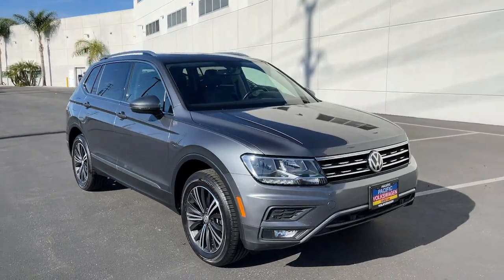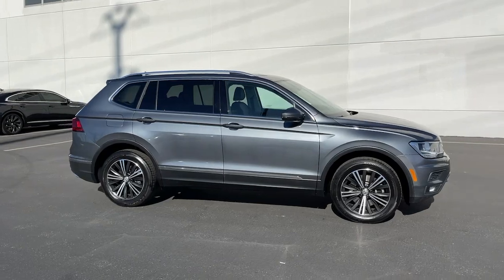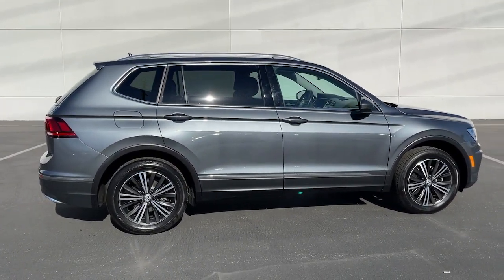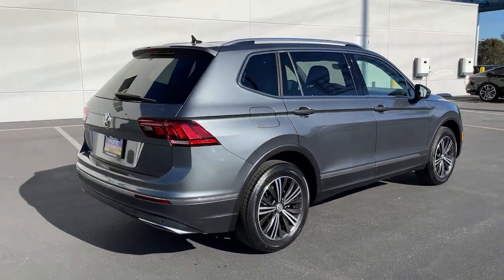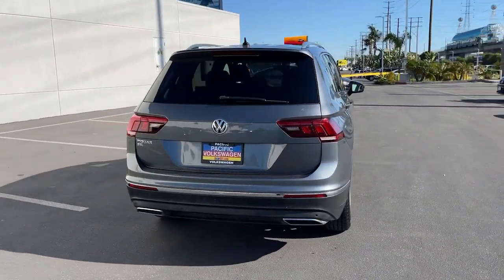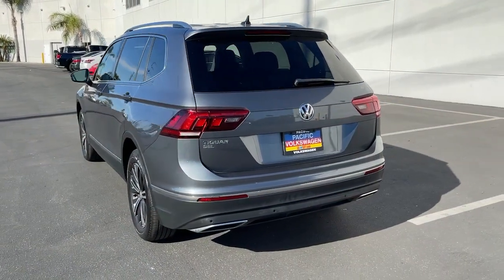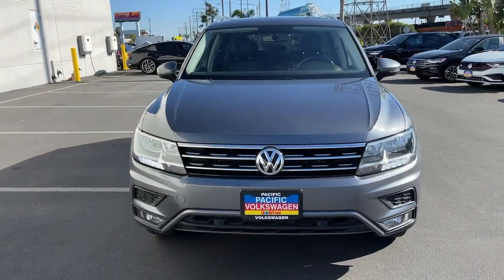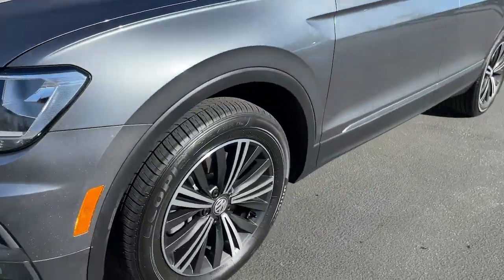2019 Volkswagen Tiguan Hawthorne CA VP23306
Pyrite Silver Metallic Used 2019 Volkswagen Tiguan available in Hawthorne, California at Pacific VW.
2019 Volkswagen Tiguan 2.0T SEL - Stock#: VP23306 - VIN#: 3VV3B7AX7KM117524

Pacific Volkswagen
14900 Hindry Ave

VW Certified Pre-Owned - BUY WITH CONFIDENCE Youve got a lot of road to travel and we want to help keep you feeling confident from one mile to the next. Therefore every Certified Pre-Owned Volkswagen is covered by a Model-Specific Limited Warranty. The warranty period begins when the New Vehicle Limited Warranty expires or on the sale date of the CPO VW vehicle whichever occurs later. Pacific Volkswagen is one of only a handful of dealerships to receive the J.D. Power Dealer of Excellence Award. At Pacific VW we value your time and safety. One of our Certified Product Specialist will happily assist you via phone email or in person. We will even bring the car to you so you may to buy from the Safety and Comfort of Your Home. Our facility New and Pre-Owned inventories are being sanitized daily by a dedicated staff. Thank you  All VW Certified Volkswagen vehicles must pass a detailed 100+ point inspection  1-Year or 12000 Mile Comprehensive Limited Warranty  24/7 Roadside and Towing Assistance includes lockouts flat tires fuel delivery and jump starts  Complimentary 3-month trial subscription to SiriusXM Satellite Radio All-Access programming  Carfax Vehicle History Report  Any necessary repairs and maintenance are completed using Genuine Volkswagen parts  CPO Warranty starts after the factory warranty expires  Please confirm the accuracy of photos and equipment by calling us prior to purchase.brbrbrABS brakes Active Cruise Control Alloy wheels Compass Electronic Stability Control Front dual zone A/C Heated door mirrors Heated Front Comfort Seats Heated front seats Illuminated entry Low tire pressure warning Navigation System Power Liftgate Power moonroof Remote keyless entry Traction control.brCARFAX One-Owner. Clean CARFAX.br2.0T SELbrFWD 8-Speed Automatic with Tiptronic 2.0L TSI DOHCbrOdometer is 9416 miles below market average!br22/29 City/Highway MPGbrVolkswagen Certified Pre-Owned Details:brbr  * Warranty Deductible: $50br  * 100+ Point Inspectionbr  * Roadside Assistancebr  * Vehicle Historybr  * For CPO Vehicles purchased on or after January 5 2021: MY17 and older vehicles are eligible for a 2 year 24000 mile whichever occurs first limited warranty. MY18 and MY19 vehicles are eligible for a 1 year 12000 mile whichever occurs first limited warranty. MY2020+ vehicles are eligible for a 2 year 24000 mile whichever occurs first limited warranty. 3 month SiriusXM Platinum Plan trial subscription.brbrbrThank you for visiting our virtual Showroom. We look forward to meeting you soon. We are centrally located and easy to find. Just look for the Giant VW Sign off the 405 FWY in the South Bay at the Rosecrans exit.